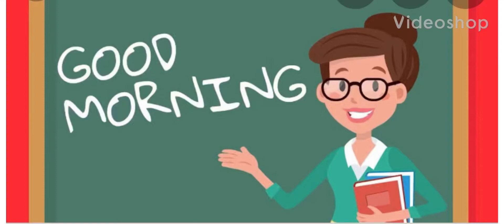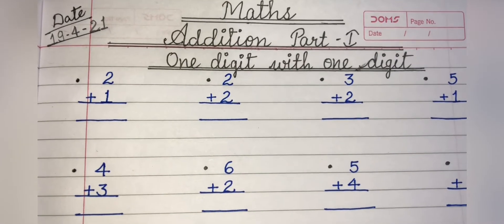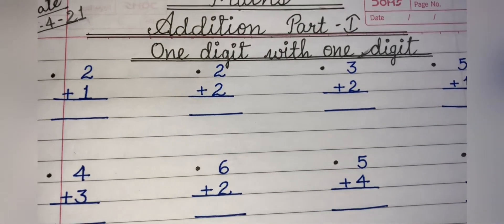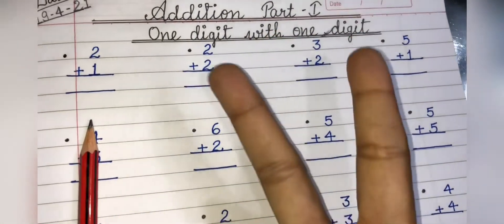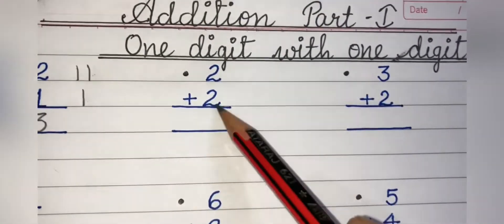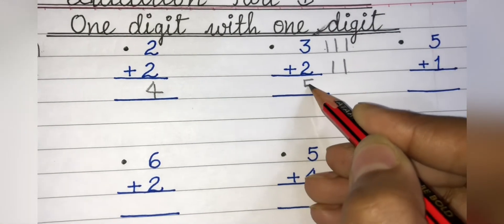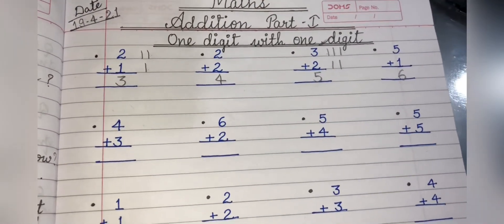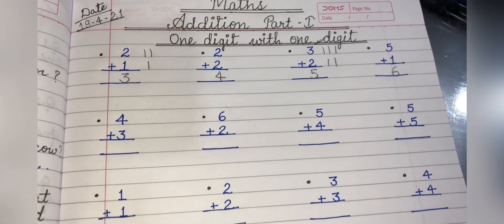Maths Addition Part-1 (One digit with one digit)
Do it in maths notebook.